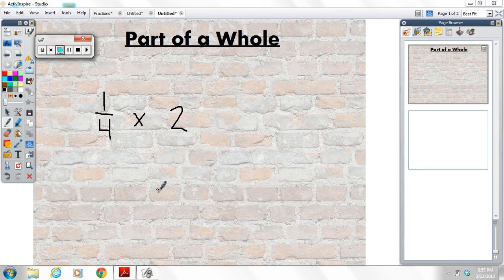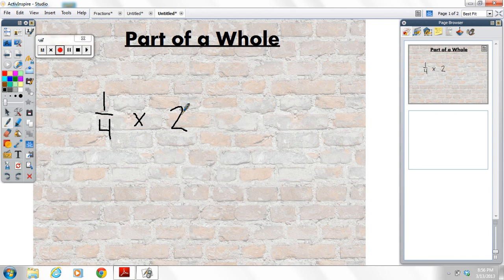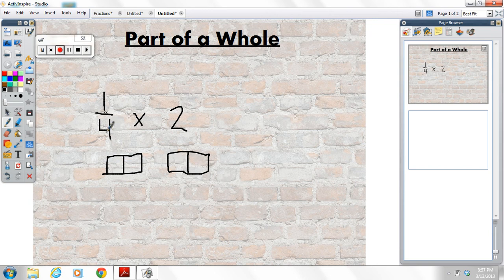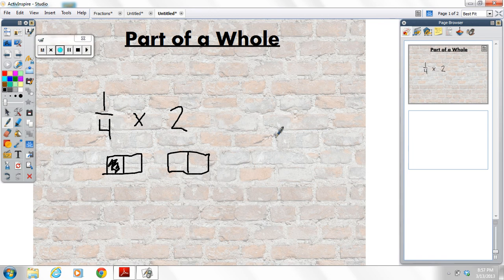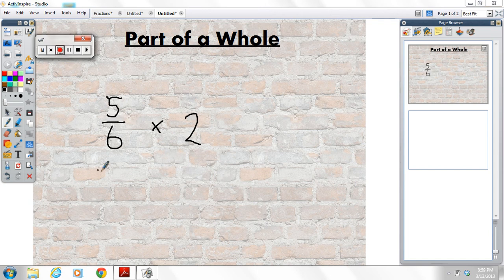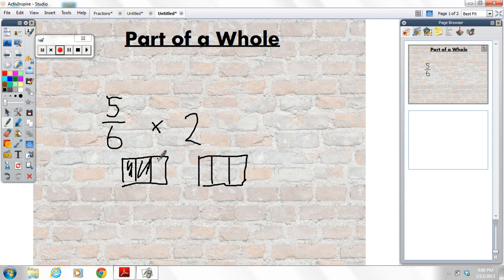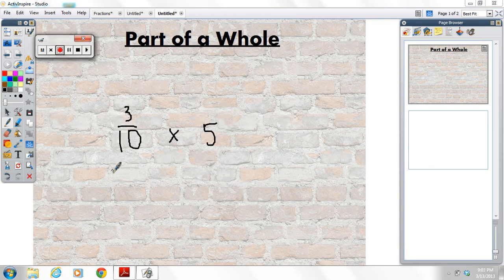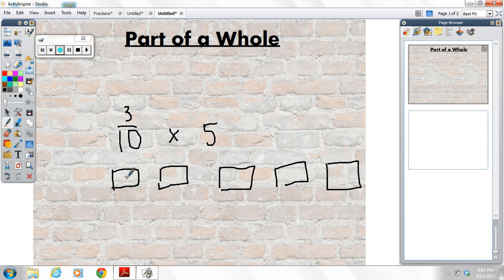Part of a Whole Part 2